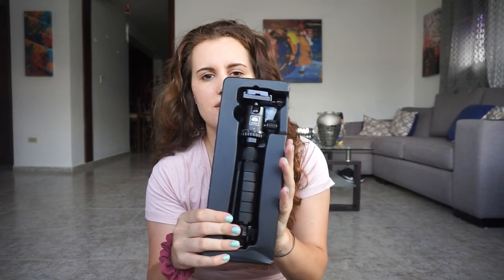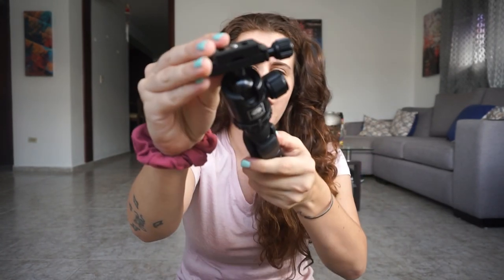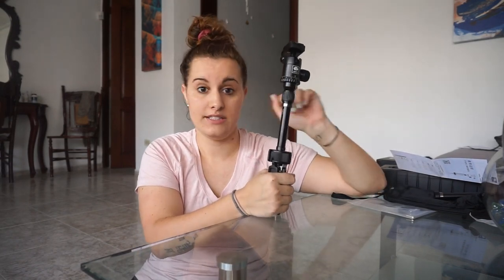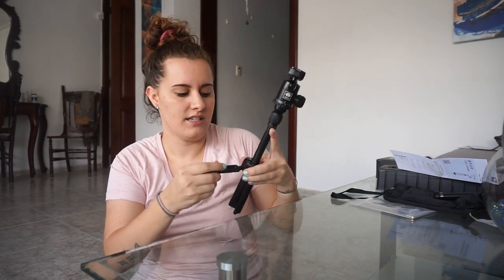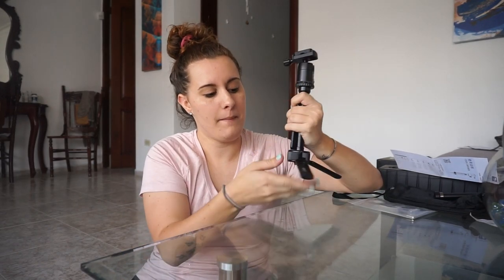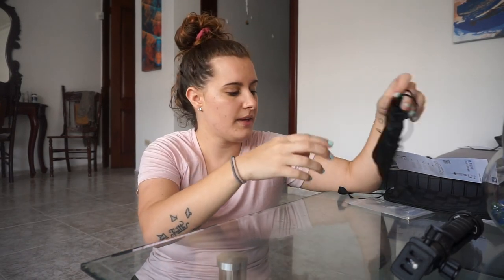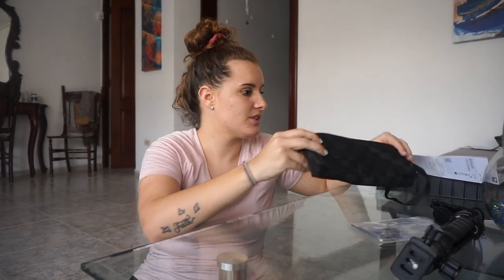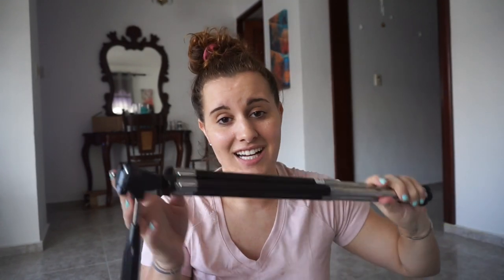Sirui 3T-35K Tripod Review | Sony Alpha A6000 Vlog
To purchase this tripod, click here!

Looking for a new tripod? I wanted to do an unboxing/test of my new Sirui 3T-35K Tripod for my Sony Alpha A6000 camera, which I use for all of my videos! I was using another tripod, but was unhappy with it and decided to test out Siuri based on seeing some very positive reviews. The price is a bit high, but It's super lightweight, portable, and has various folding/standing options. I needed one that can be used as a monopod to vlog and a tripod, so this one was perfect. Even better, I could get the smallest size, which still allows me to vlog with my sony alpha a6000.

I wanted an option that I can film both inside, steady shots and while walking around or vlogging outside too. So far, it seems like a much better alternative to what I was using!

If this is the first video of mine you're watching: Hi! My name is Mills and I moved from New York to the Dominican Republic in July 2017:) I just started this channel to document my experiences living abroad and as a female expat overseas, and would love for you to subscribe to follow my journey!